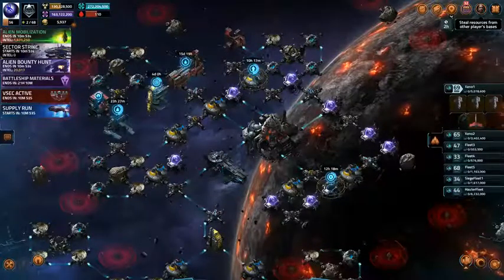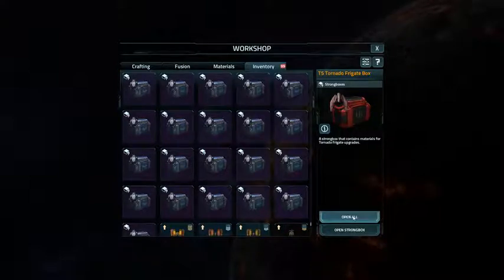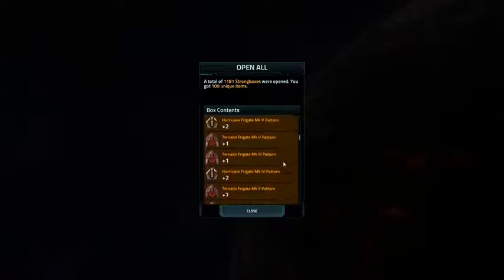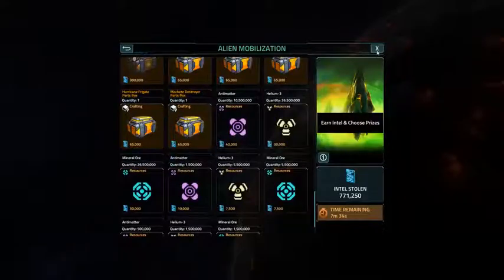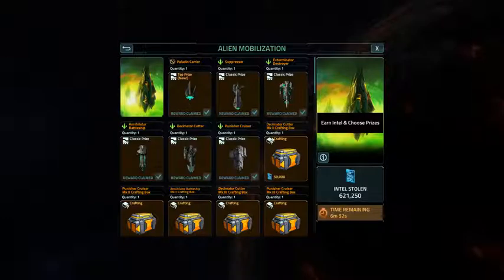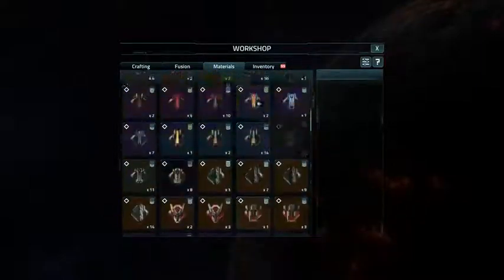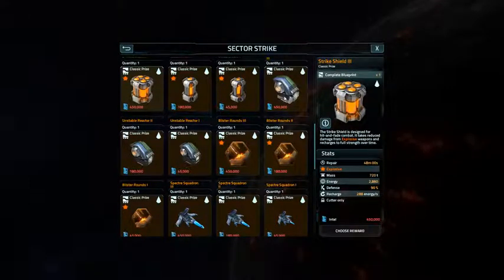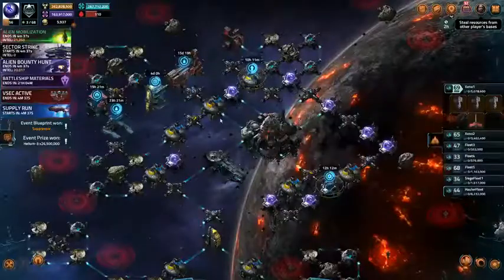Vega Conflict (PC) Alien Mobilization Event Day 3 of 3 (Rewards !!!) [July 23rd 2017]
Opened 1181 Strongboxes from this Event !!!

Got the Xeno Suppressor BP as-planned !!!

Be sure to watch live via Twitch @CappySmack and right here on YouTube, once we have 1000 Subscribers.

You're just awesome !!!